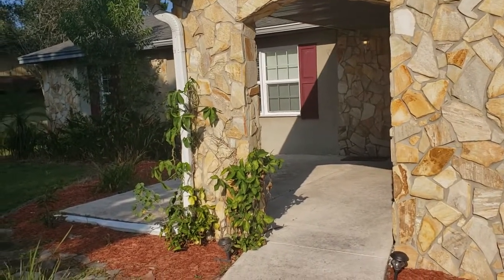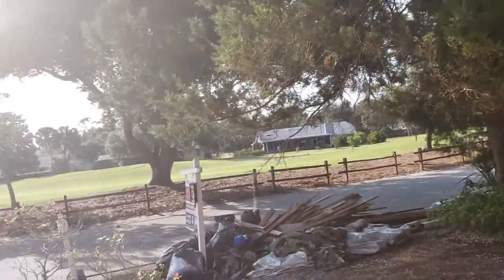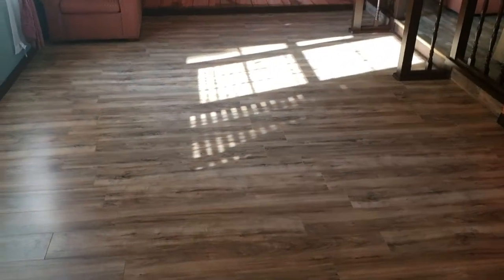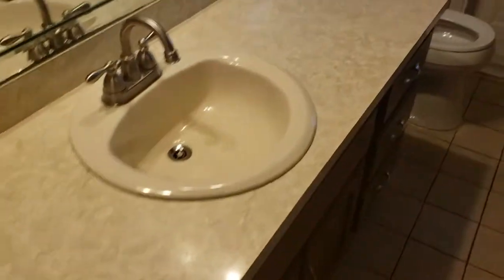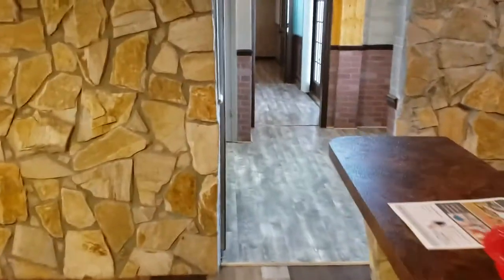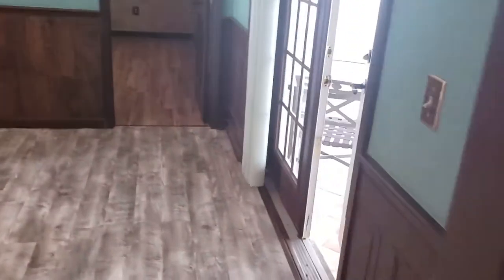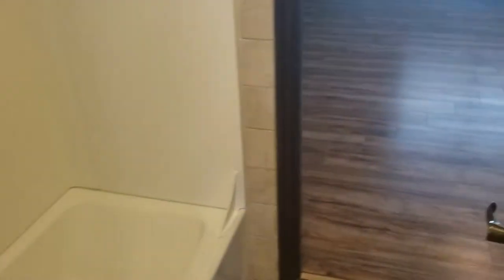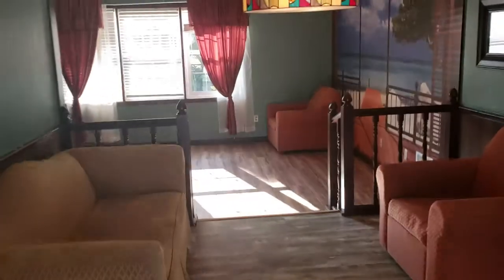Top Casselberry Realtors Scott & Wes Garrison | Meadows Park | 144 Park Ave, Casselberry, FL 32707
Best Realtor Virtual Tour of the Casselberry Real Estate Property taken by Re/Max Town & Country Top Orlando Realtors Scott & Wes Garrison of The Garrison Brothers Realtor Team located at: 144 Park Ave, Casselberry, FL 32707 in Meadows Park subdivision.